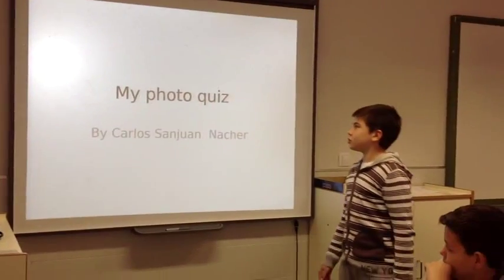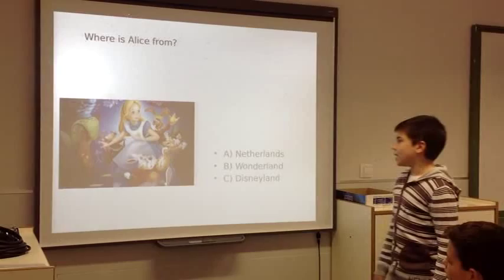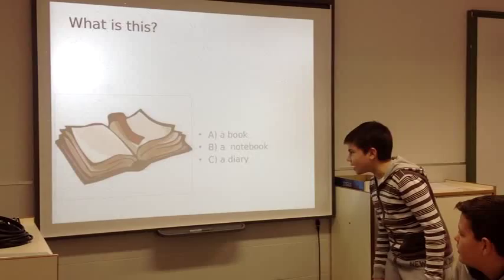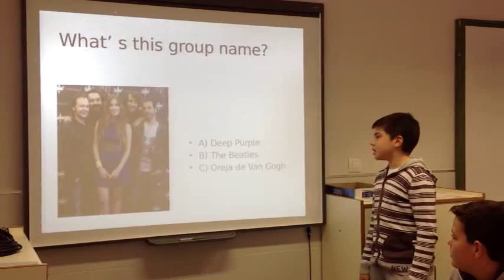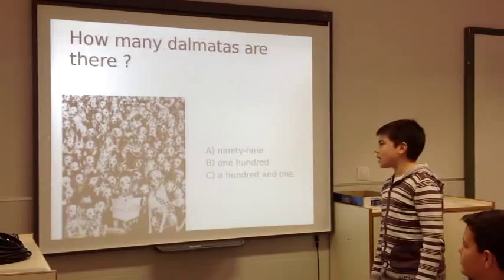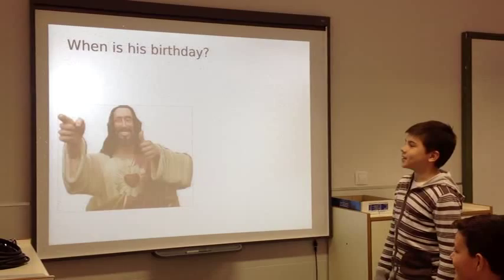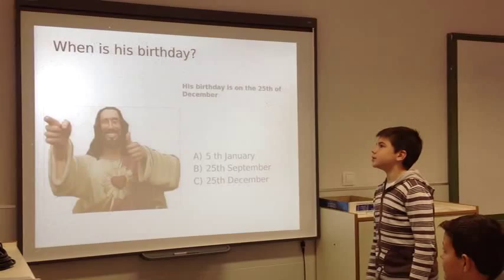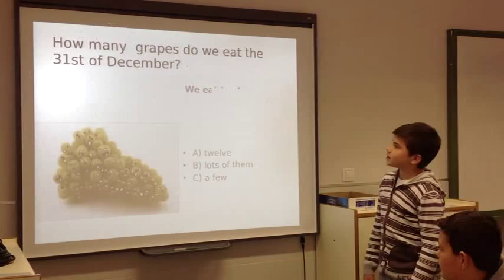Anglès pràctic 2014-15 1ESO - Photo Quizz